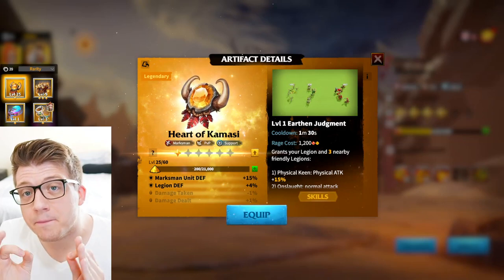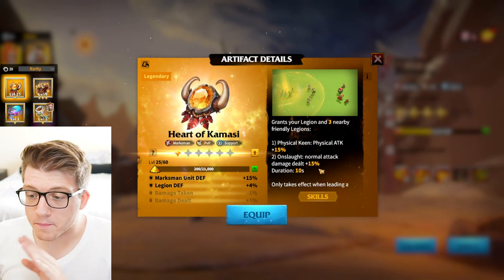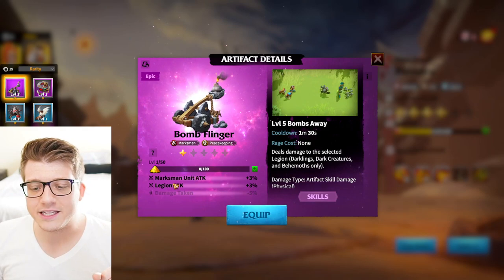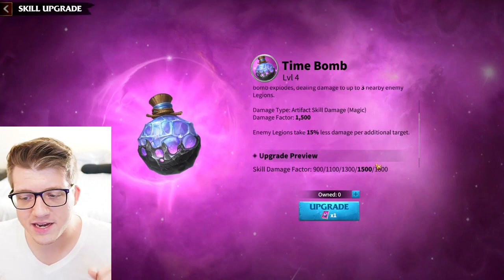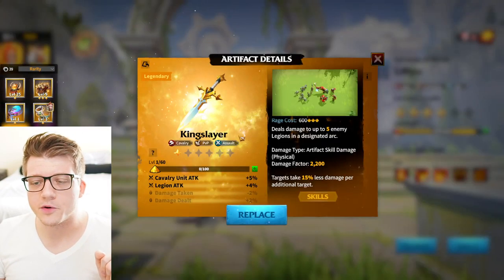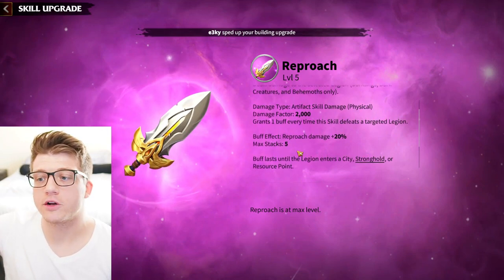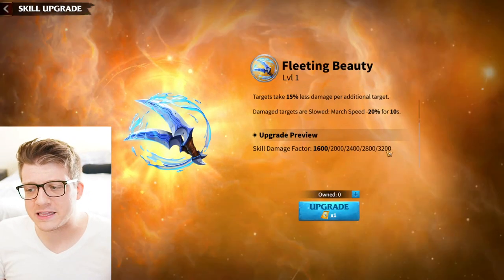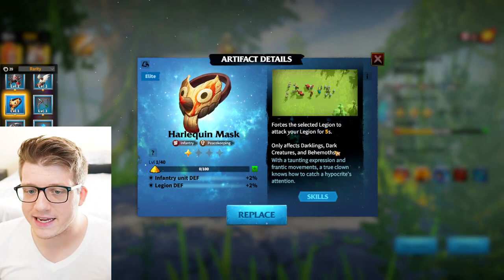Call of Dragons BEST Artifacts for EVERY Troop Type! Call of Dragons Beginners Guide to Artifacts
Call of Dragons is an MMO fantasy conquest game from the creators of Rise of Kingdoms, offering an incredible strategic combat experience. Fight alongside your allies to defeat powerful Behemoths, then summon them in PvP battles as your secret weapon! Take advantage of truly 3D terrain to create your strategy, command flying legions to traverse mountains and rivers, and unleash powerful combat skills to lead your allies to victory in huge-scale fantasy warfare! Recruit Elven maidens, mighty Orcs, powerful frost mages, and countless other magical heroes. Journey to the mystical Firefly Tree, the daunting Frozen Spires, and other fantastic wonders, and enjoy a vast fantasy world like nothing you've ever seen before.

CALL OF DRAGONS Official Site: callofdragons.farlightgames.com

NEW players should check out my video "Call of Dragons BEGINNERS GUIDE - Best Faction, Best Heroes, & Tips for New Players"

Is Ffraegar WORTH IT in Call of Dragons? Call of Dragons Guide & Tips! Lucky Spin Event

Chapters:
0:00 Beginners Guide to Artifacts
1:36 Best MARKSMAN Artifacts
6:08 Best MAGE Artifacts
10:28 Best CAVALRY Artifacts
13:53 Best INFANTRY Artifacts
19:15 Final Thoughts